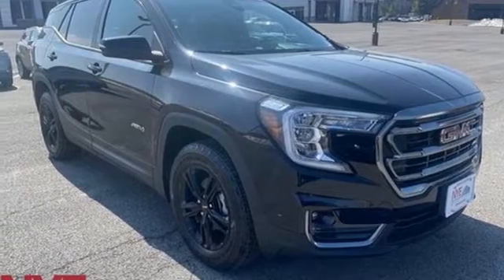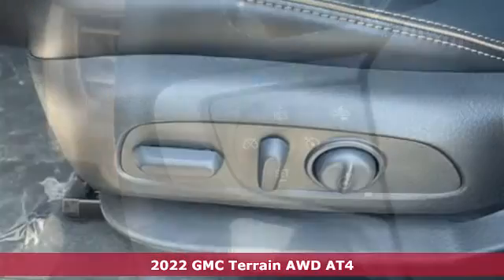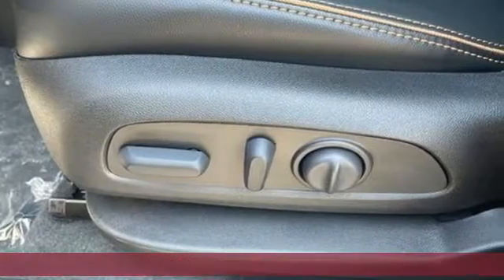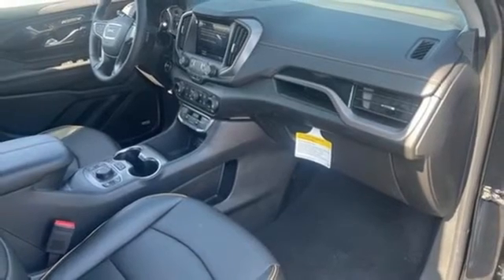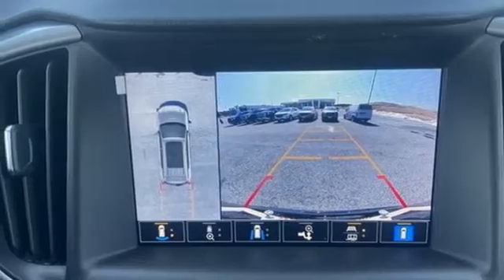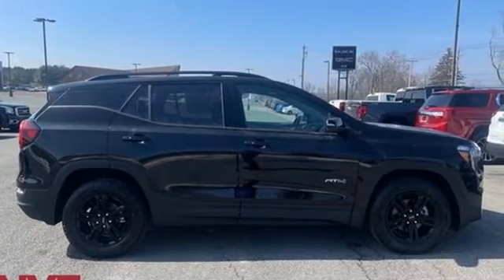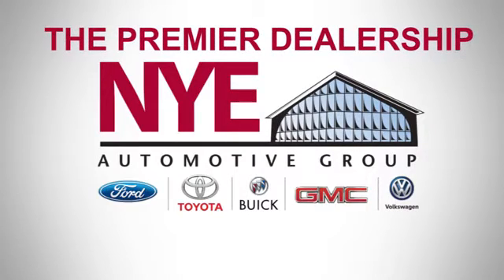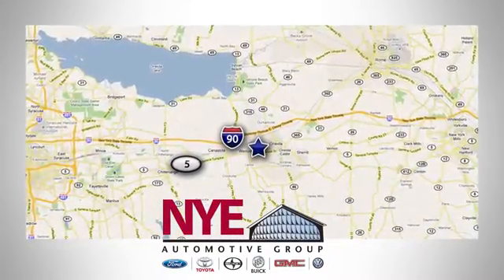2022 GMC Terrain Utica NY Oneida, NY GX5555 - SOLD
Year: 2022
Make: GMC
Model: Terrain
Trim: AT4
Engine: 1.5L DOHC
Transmission: 9-Speed Automatic
Color: Black
Interior: Jet Black
Stock #: GX5555
VIN: 3GKALYEV7NL178680
 Ebony Twilight Metallic 2022 GMC Terrain AT4 AWD 9-Speed Automatic 1.5L DOHC AWD.brbrRecent Arrival! 25/28 City/Highway MPG

Address:
1441 Genesee St.